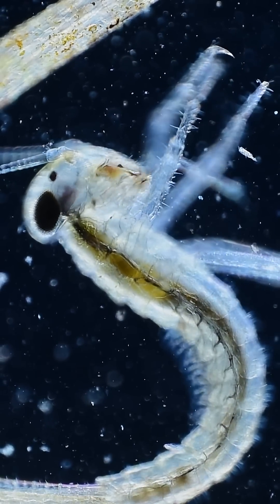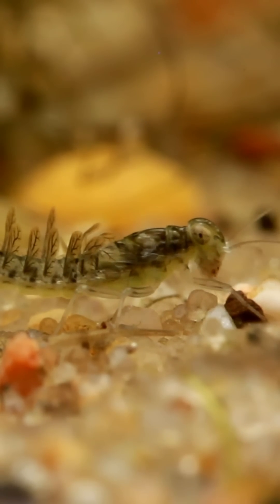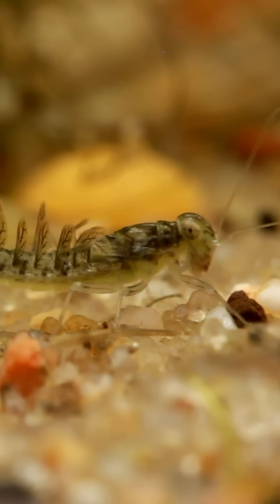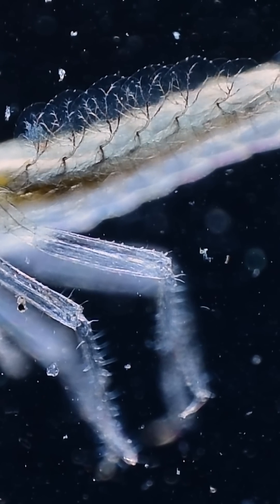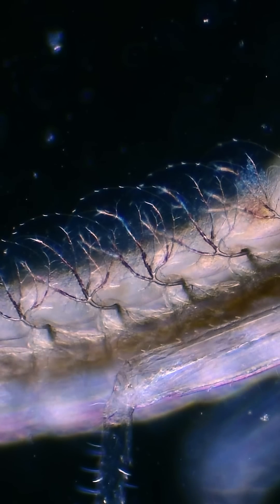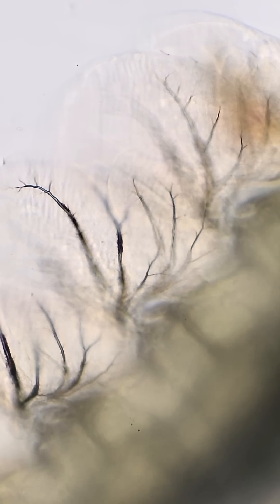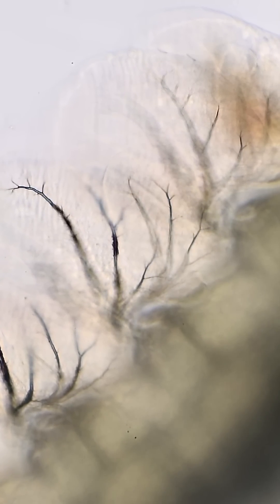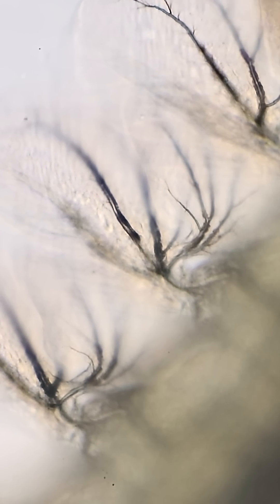Mayfly Nymph - What Are These? A Micro Mystery!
This Micro Mystery provides a detailed look at a specialized organ of a mayfly nymph through the microscope.

Fresh and marine water microorganisms and microcrystals viewed through a microscope.